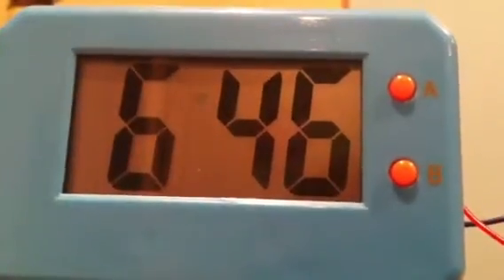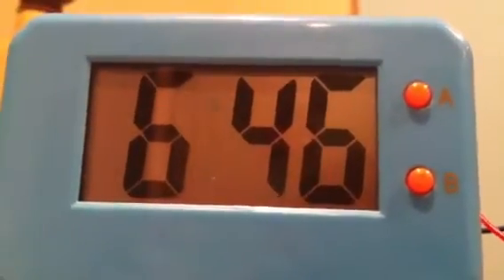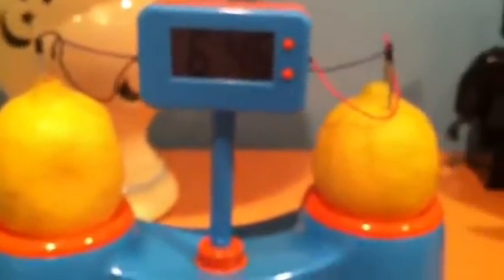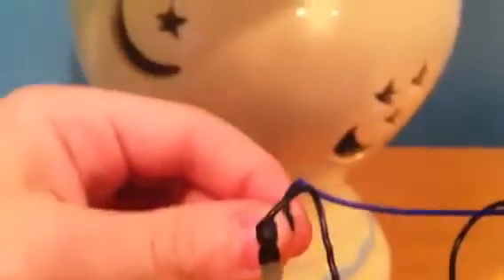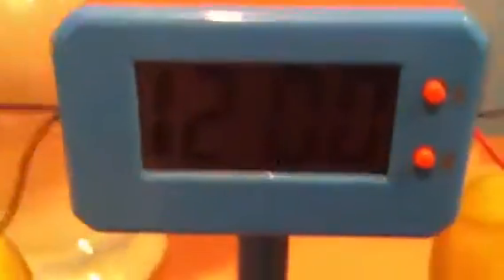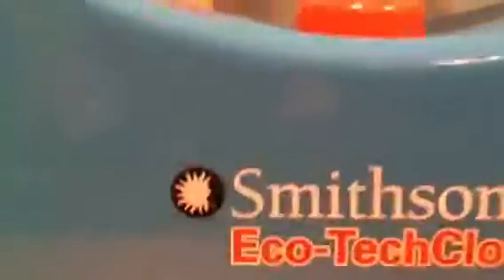The electricity lemons